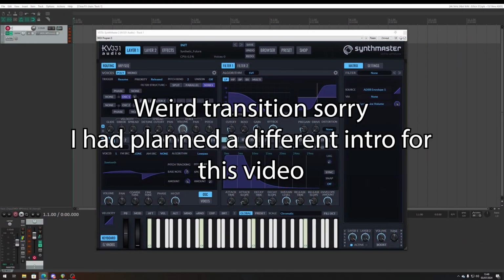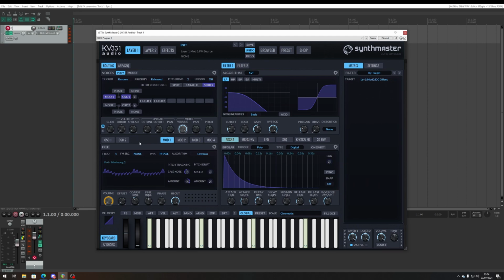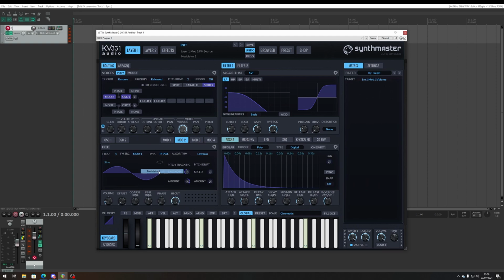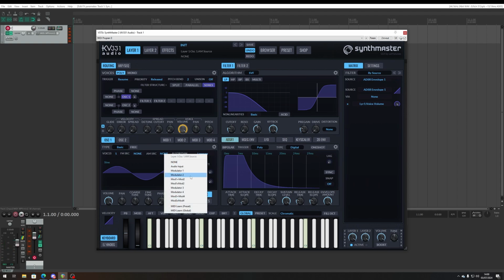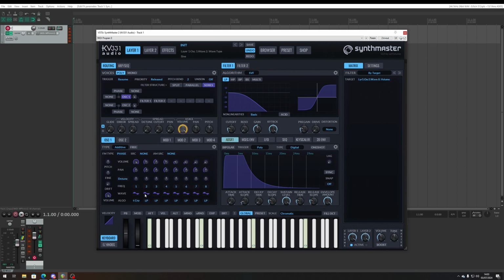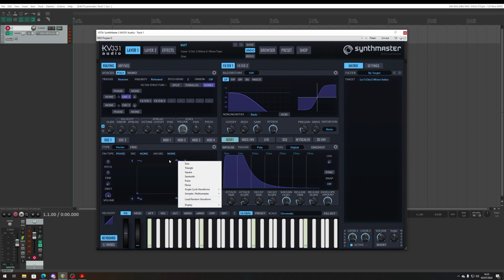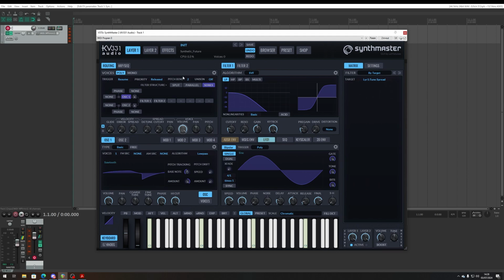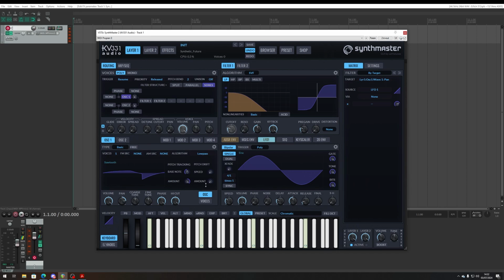KV331 SynthMaster 2.9 - A deeper look and conclusion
Long overdue a look at and a first patch using KV331's SynthMaster 2.9. Even though this synth is superseded by SynthMaster 3 it's still being sold and seems to still be within the companies support so let's get down and dirty and let's see what makes this thing tick. In this part we dive a bit deeper and run into some issues.

00:00 Intro
01:20 FM / AM
10:40 Inconsistent knob naming
12:05 Additive synthesis
13:33 Wavetable synthesis
15:25 Vector synthesis
18:06 VIA routing (and bug)
21:07 Sequencer
24:24 Preset demo
31:16 Conclusion